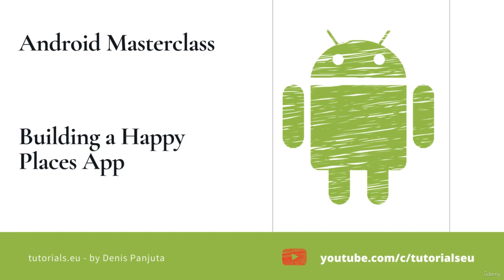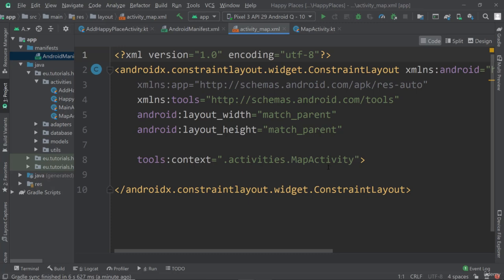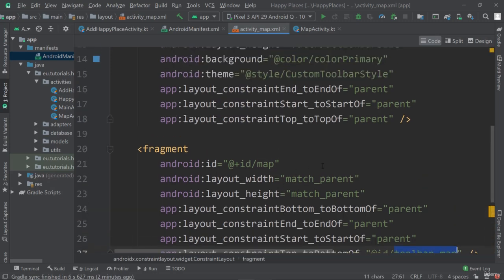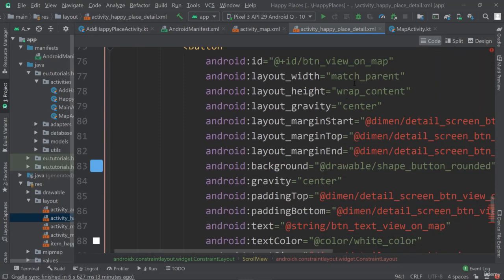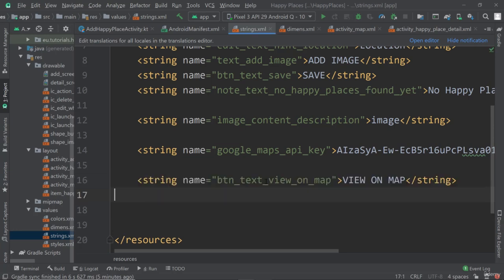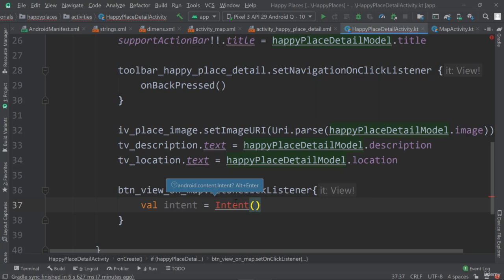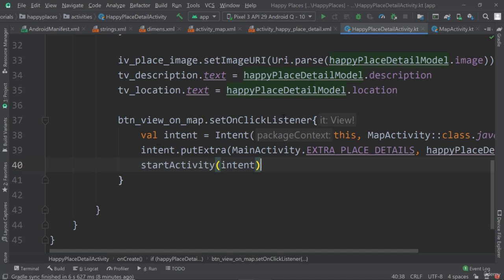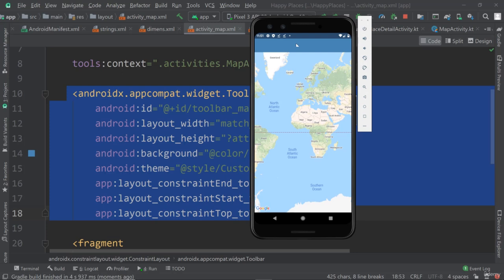361 - Adding a Map Intent